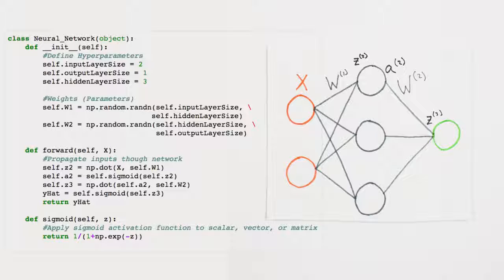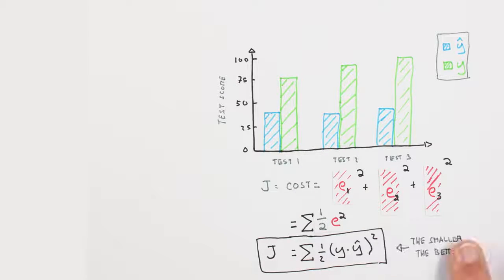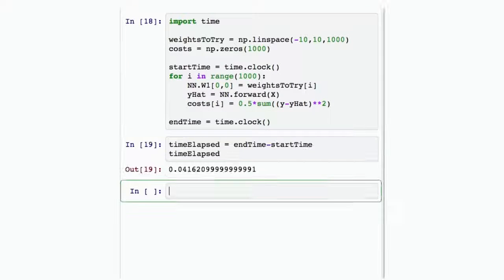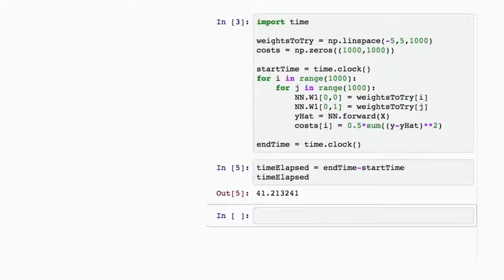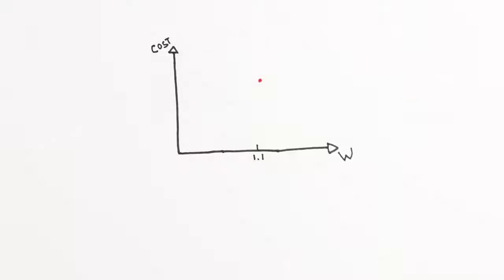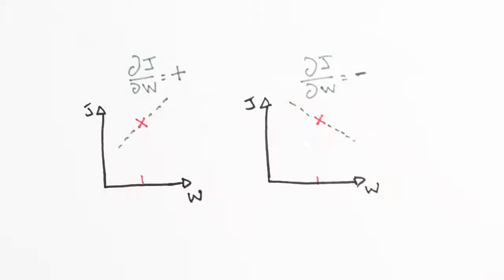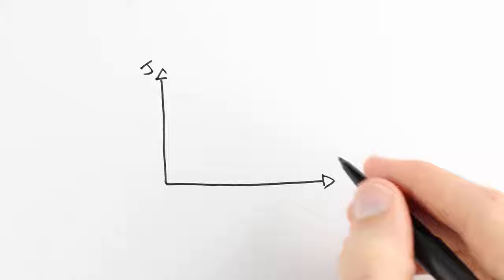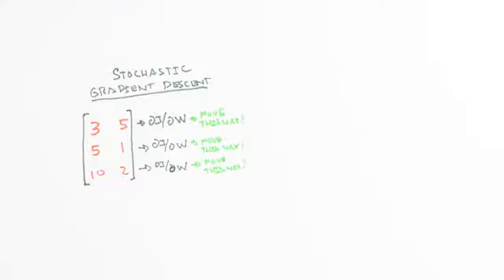Neural Networks Demystified Part 3 Gradient Descent